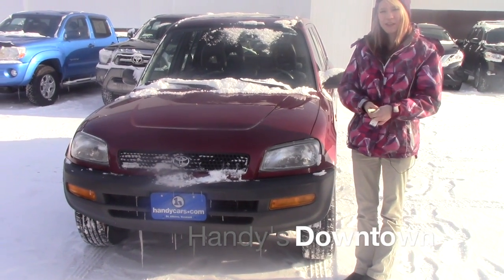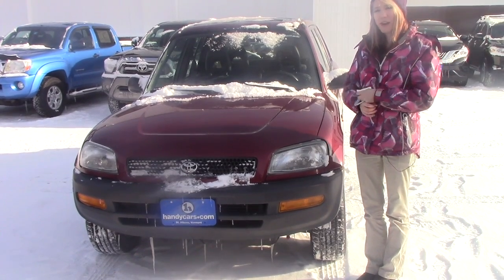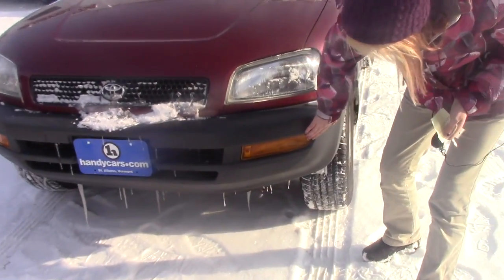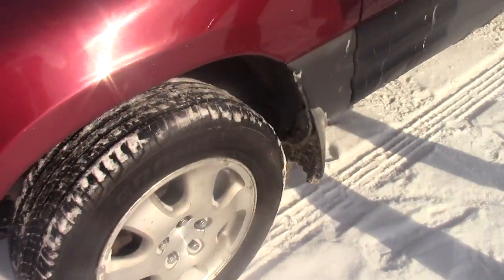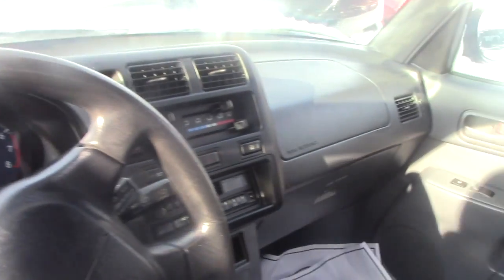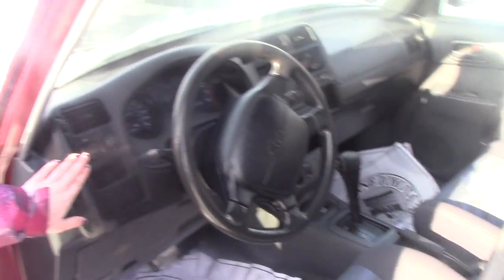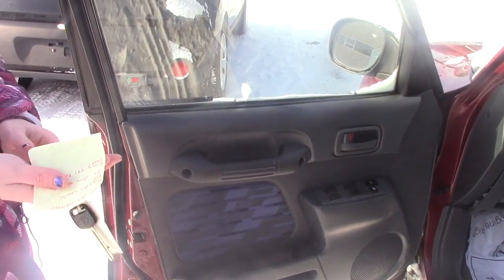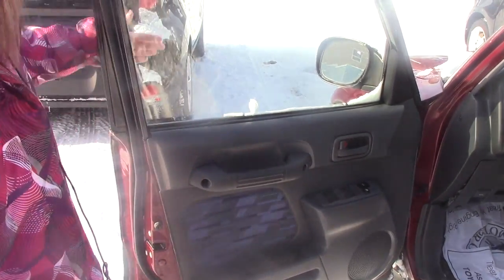1997 Toyota RAV4 for Gino & Mark from Katelynn at Handy's Downtown